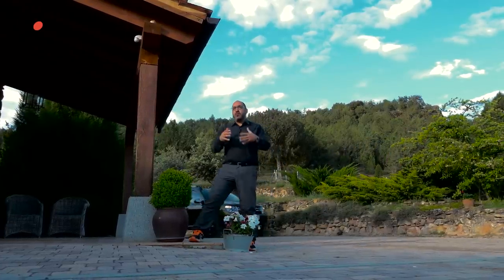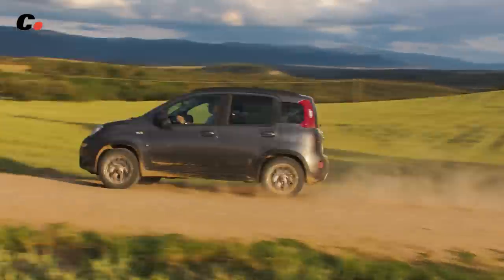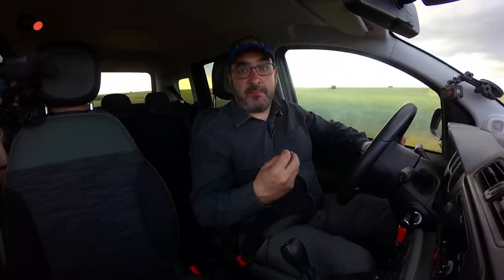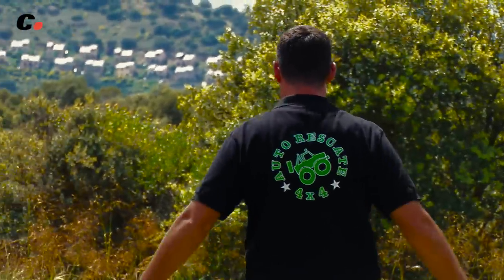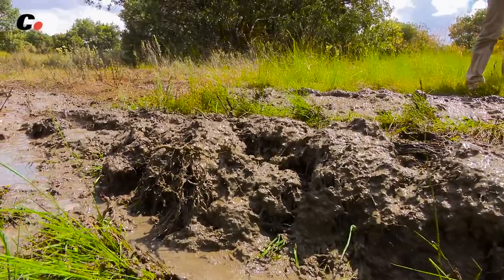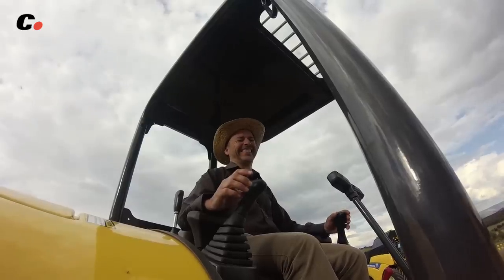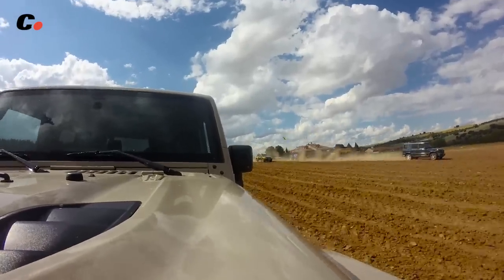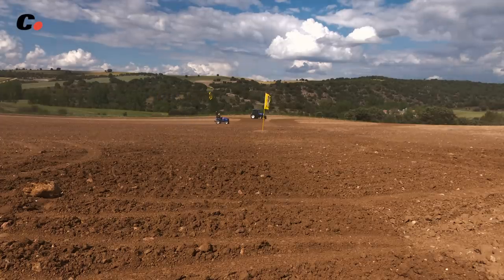Comparativa Todoterrenos 4x4 | NEW HOLLAND JOB Cap.1 | Prueba / Review en español | coches.net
Iniciamos una nueva serie de vídeos, en esta ocasión orientada al mundo del 4x4. En este primer capítulo, nos desplazamos hacia las instalaciones de la marca de tractores New Holland en Peñarrubias del Pirón (Segovia). Y por la zona, probaremos cinco opciones muy distintas a la hora de adquirir un todoterreno. Probamos el Mercedes-Benz Clase G, el Jeep Wrangler, el Toyota Hilux, el Dacia Duster (Renault Duster) y el Fiat Panda; todos ellos con tracción a las cuatro ruedas.

Mirad el vídeo hasta el final, ¡porque hay sorpresas!

Presentado por Joan Dalmau (@dalmauparera)
Producción audiovisual: Crator

Con nuestro agradecimiento a New Holland, Hotel Del Verde al Amarillo, y Auto Rescate 4x4.